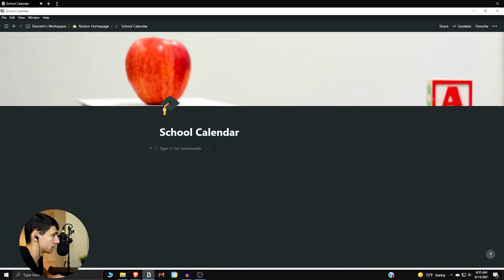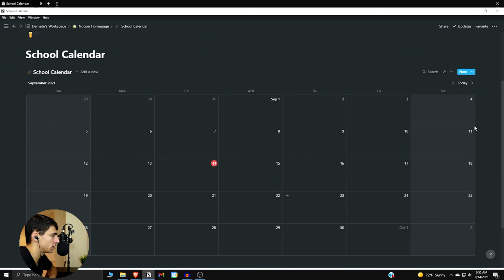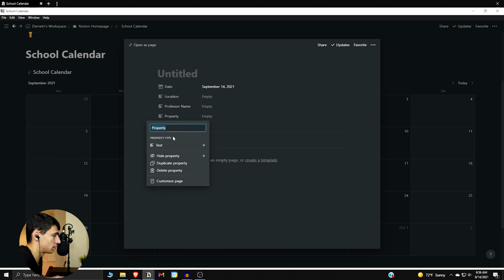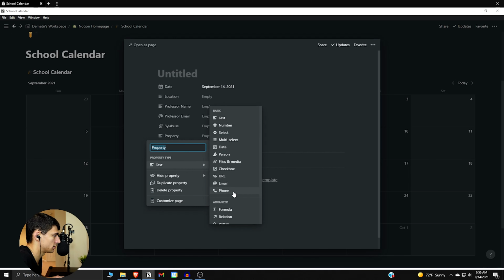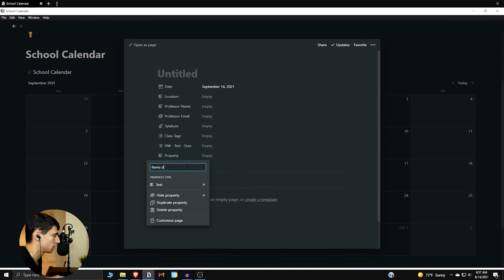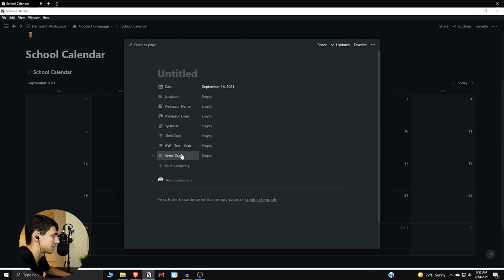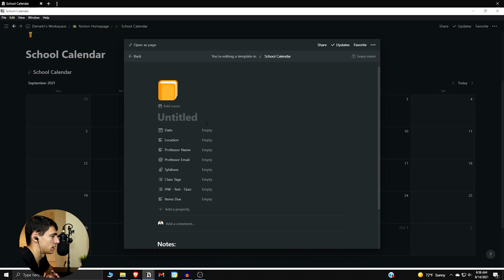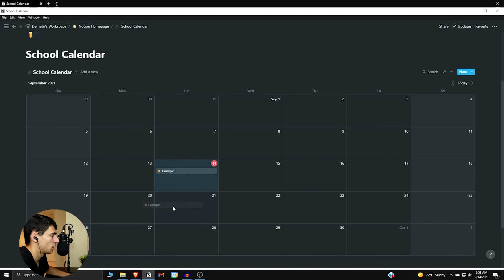How to Organize for School in Notion (Student Template)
Want to find out how to organize for school in Notion? Look no further! This video is a tutorial accompanied by a Notion template that will help you take your school life and become completely organized. I used this during my last 2 years of college and it helped me get a 4.0 GPA in that time! Follow along or use the templates below to integrate this setup into your workspace!

0:00 - Intro
0:44 - My School Calendar
1:06 - Creating a Calendar
6:46 - Customizing Your Space